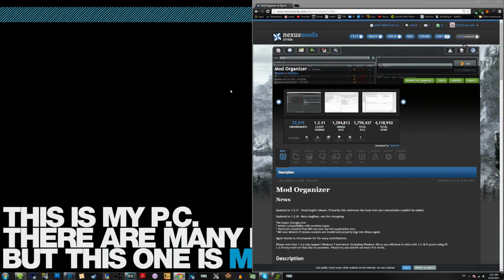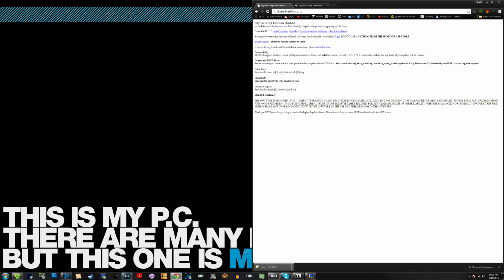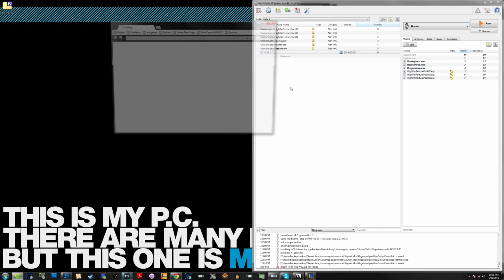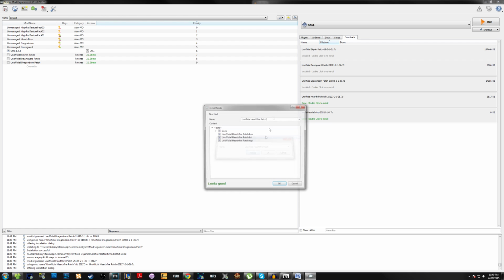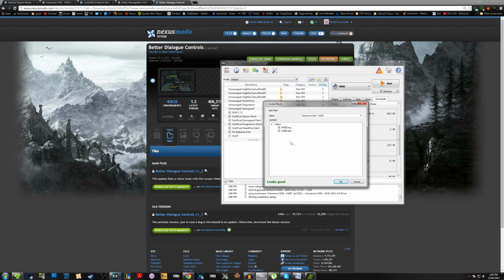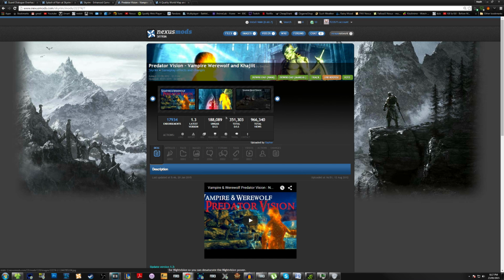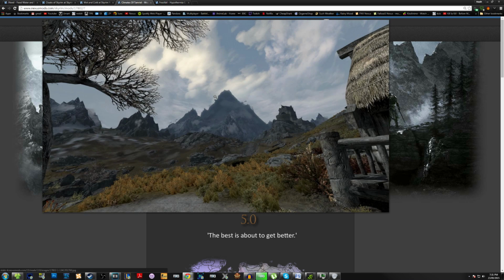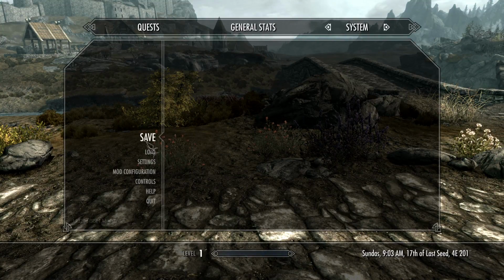Skyrim Beginner's Modded Walkthrough: Episode 1 "Getting Started"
This video series will show you how to mod Skyrim with stability. This series is intended for complete beginners and shows you every step of the modding process.

HEARTHFIRE, DAWNGAURD AND DRAGONBORN ARE ALL INCLUDED IN THE ABOVE PATCH. YOU NOW ONLY NEED 1 UNOFFICIAL PATCH!

(Yes I am aware there is a way to remove the intro without mods, that no risk mod was more for a demonstration)